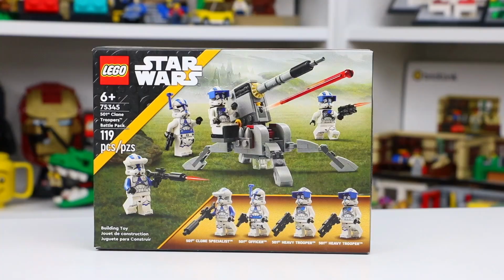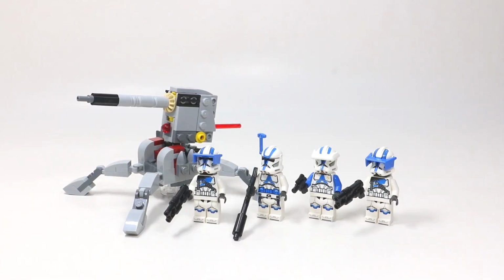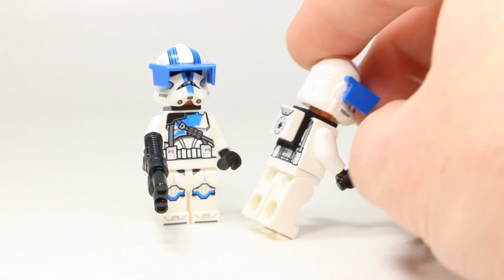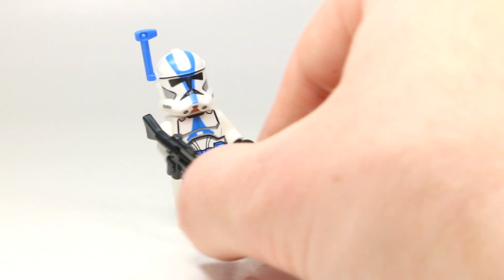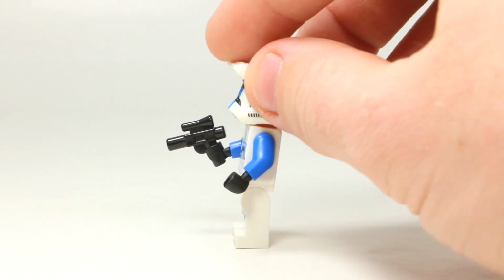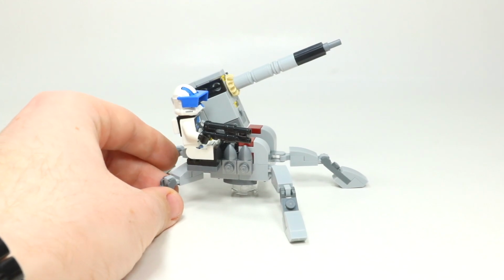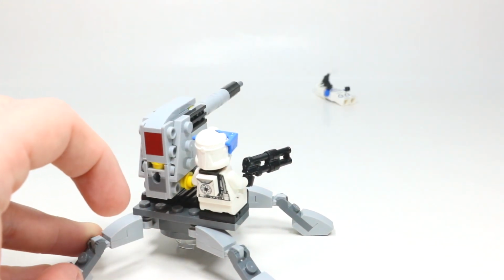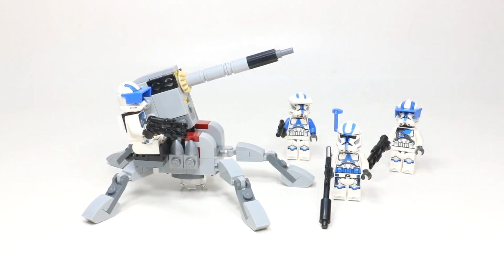I LOVE LEGO Star Wars!! 501st Battle Pack Review LEGO Review - Set 75345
Welcome to this LEGO review from LEGO's NEWEST Star Wars fan!! Today we're taking a look at 75345 the LEGO 501st Battle Pack that was released in 2023!

I still know nothing about Star Wars (but I wanted this set) so I thought I would have some fun with it and make the WORST review of it on YouTube. I know I made some Star Trek references, I know the guns are wrong, I know it's from the 2nd movie, I called the minifigures the wrong name, and so many more *face palm* moments- how many "errors" could you find??

Nothing but love to my friends who love LEGO Star Wars!